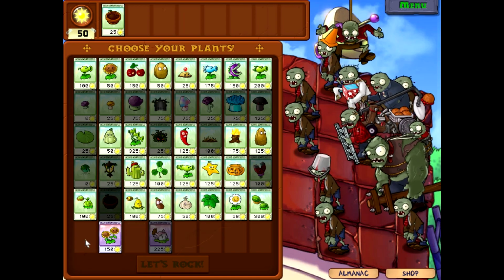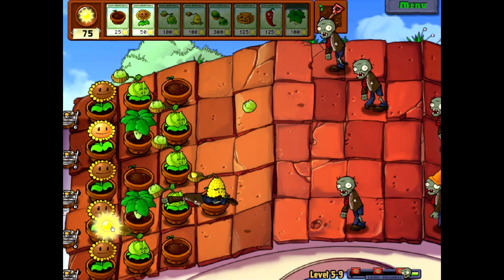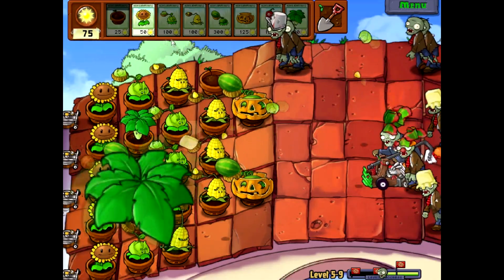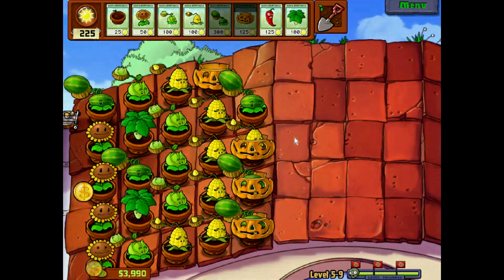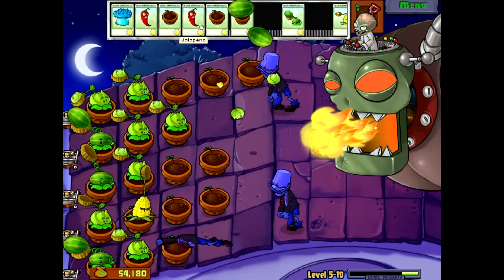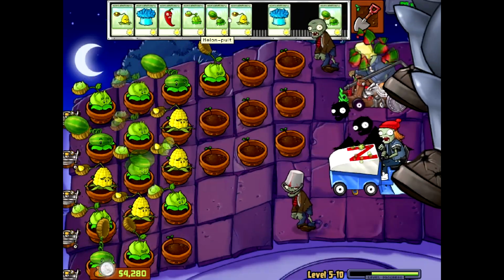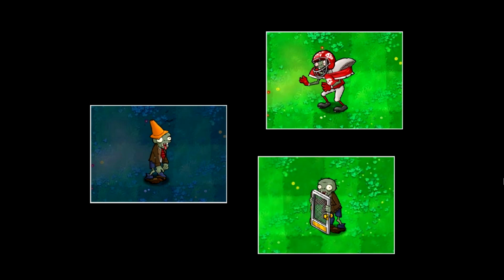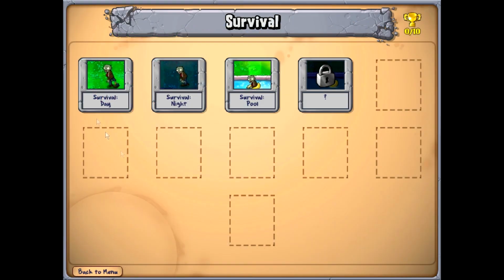Let's Play Plants Vs. Zombies 16/18